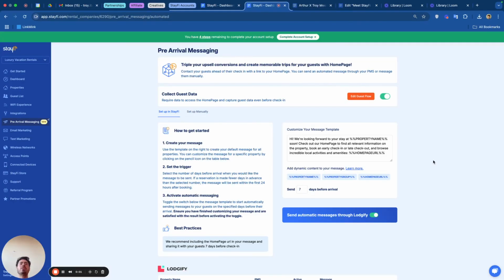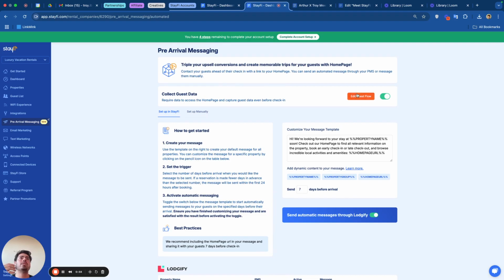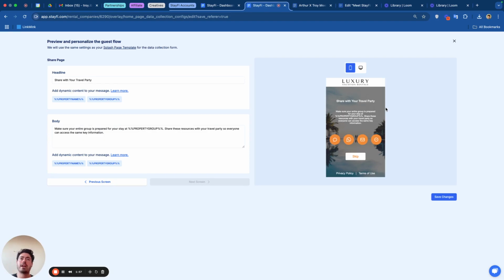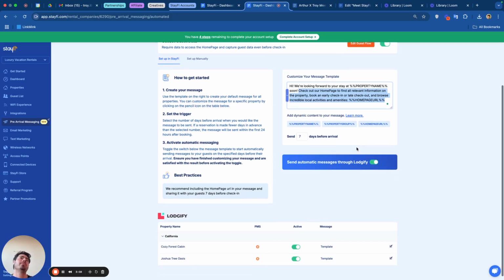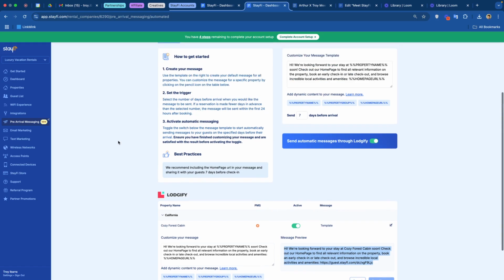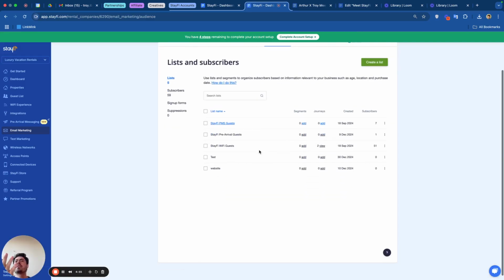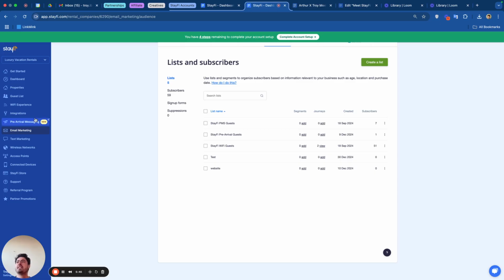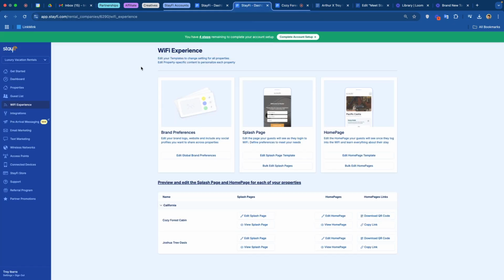How to Collect Guest Data Before Check-In (No Hardware Needed)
Stop missing out on valuable guest data! With Pre-Arrival Guest Data Collection, StayFi Email Plus helps you gather insights on every traveler—before they even check in.

How StayFi collects verified guest data without hardware.
The power of the branded HomePage to showcase guidebooks, upsells, and more.
How to sync collected data with your CRM for future email marketing.

🎥 Walkthrough
See how to create and customize pre-arrival forms in StayFi.
Explore how guests interact with your HomePage and share it with their group.
Learn how collected data integrates with your CRM for smarter campaigns.

📊 Use pre-arrival data to grow your marketing list, enhance the guest experience, and increase revenue.